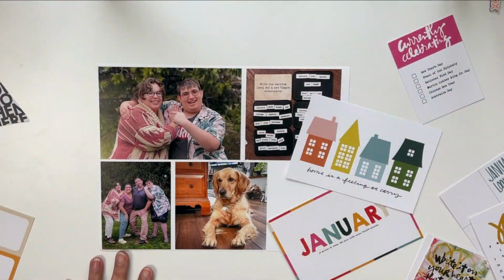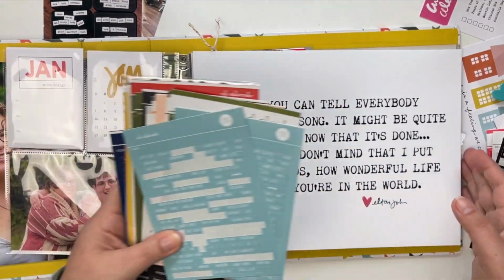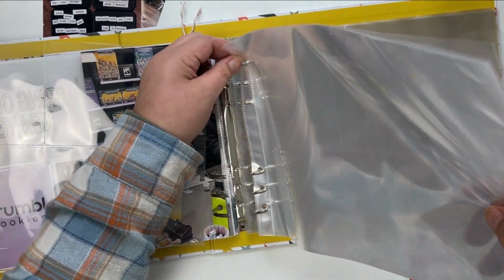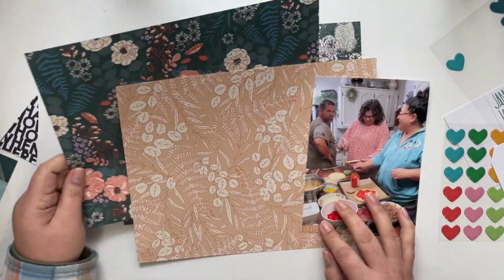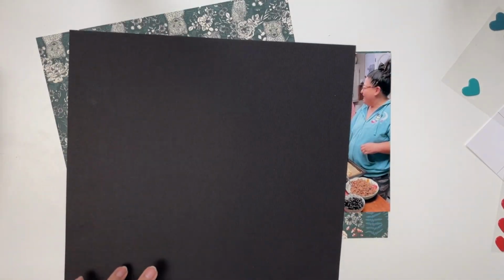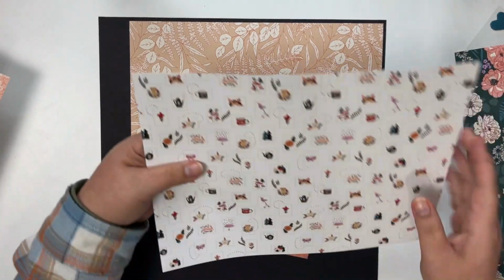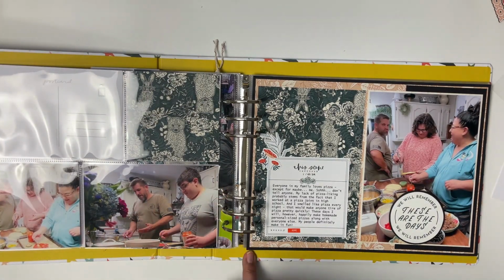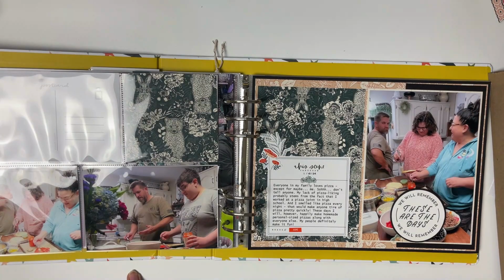Project Life January 2024 process video | Week 3 scrapbook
My sincerest gratitude goes out to each and every person that stops by here to watch one of my videos. I know we all have busy lives and the fact that you choose to spend a portion of your day here with me means so much!  **HUGS**

I'm just getting started here on my little piece on the internet. Please continue to stop by as I put my heart into growing this space.

-*-CHAPTERS-*-
00:00 intro
00:47 one more opening page
04:42 week 3 project life process
07:52 traditional scrapbook layout
16:58 finish project life layout
17:43 outro

-*- products I used in the video -*-

Epson Ultra Premium Photo Paper - Luster

Scotch advanced tape runner